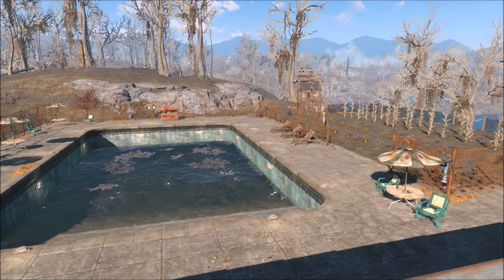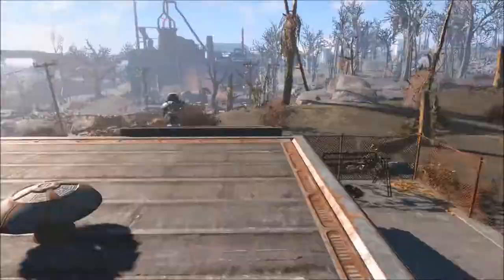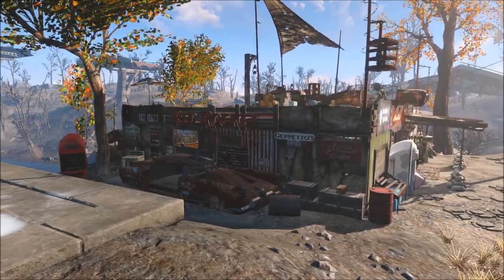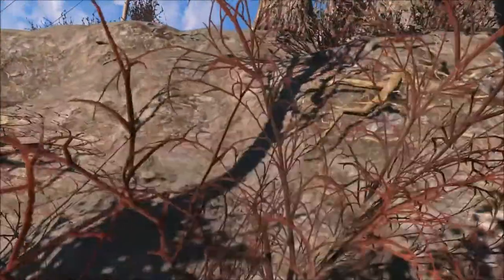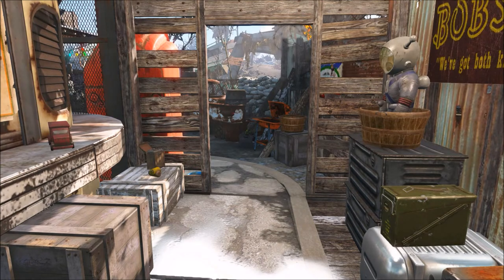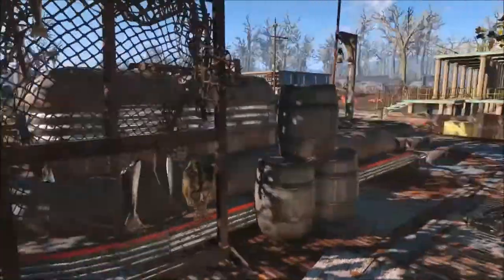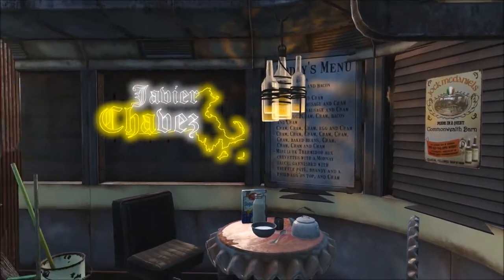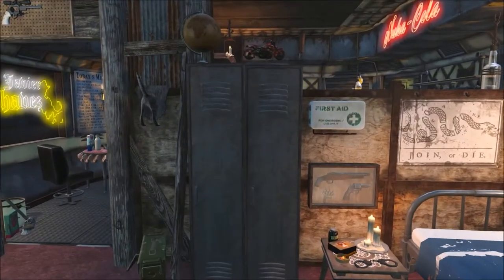The Slog: Player Compound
I got this idea looking for mods on Nexus, so this is my player compound/ player home at the diner by The Slog. if you enjoyed the video please hit that LIKE button and don't forget to SUBSCRIBE for more great videos.

for the intro music!

I don't have a mod list yet for the pc, but I am working on it.